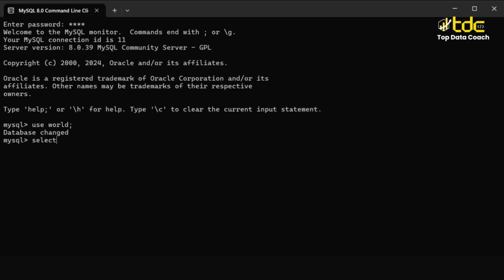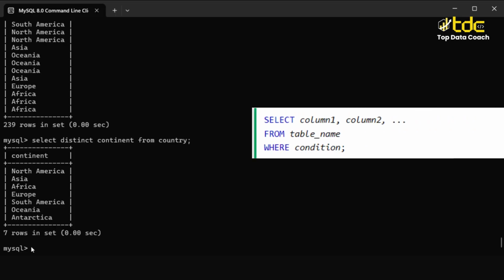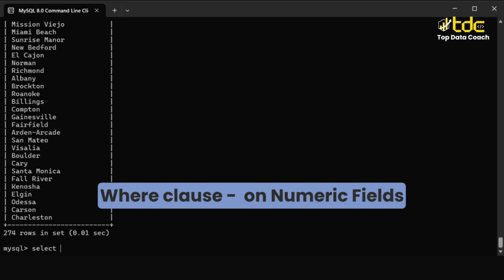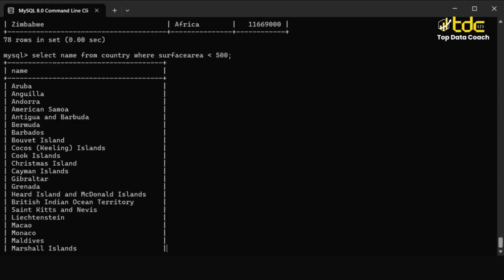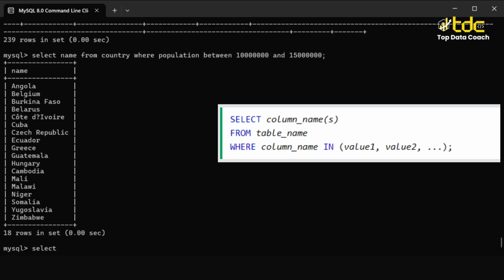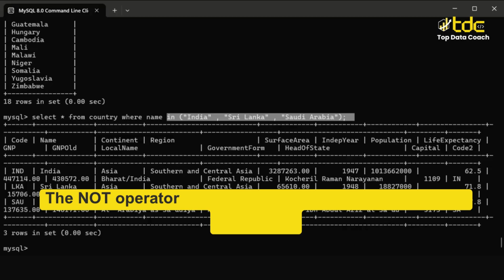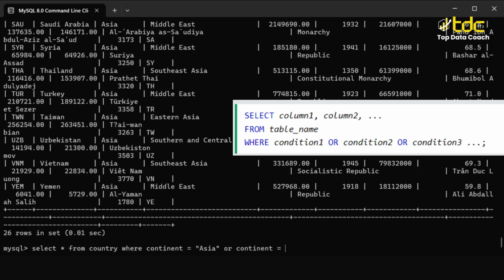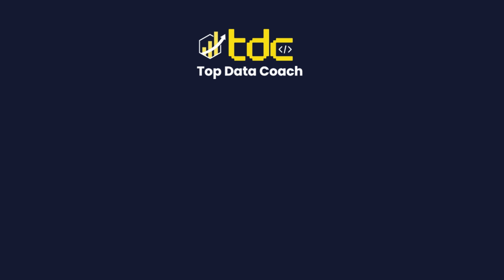SQL Episode 4 Where Clause Tutorial Master Filtering Data with Examples.